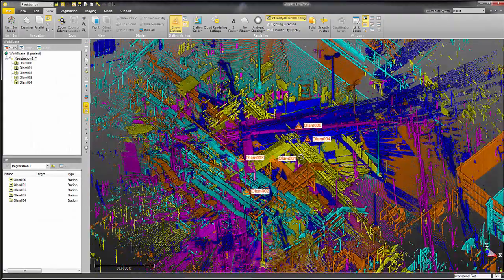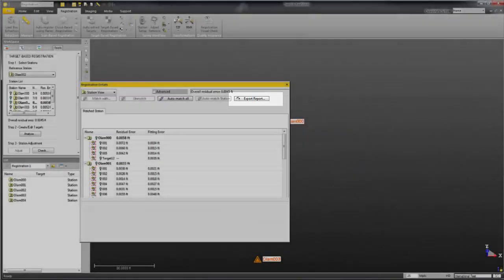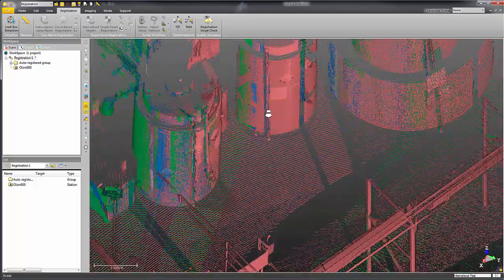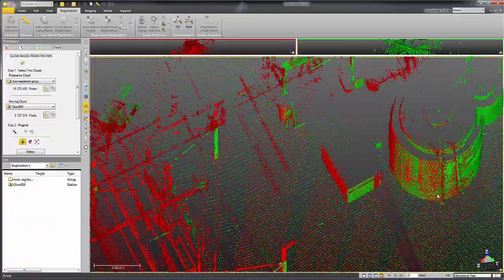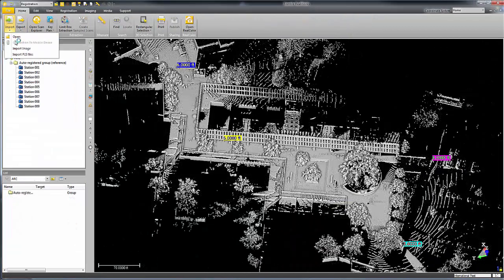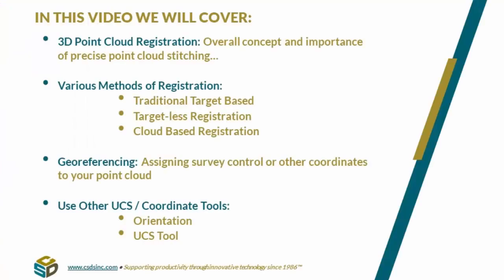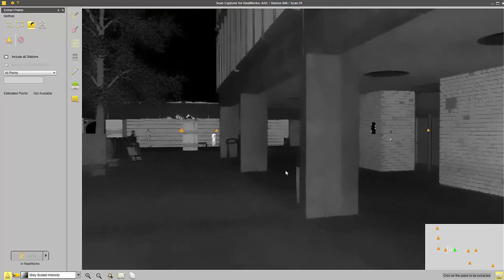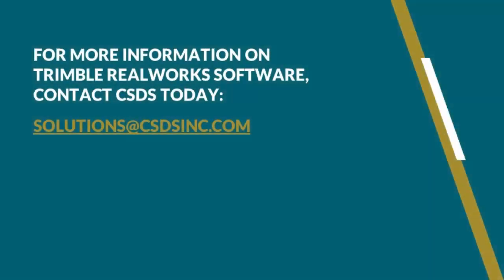Technical Tips: 3D Point Cloud Registration in Trimble RealWorks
The importance of precise point cloud stitching.
Methods of Registration: Traditional target based, target-less, and cloud based.
Georeferencing
Other UCS/Coordinate Tools